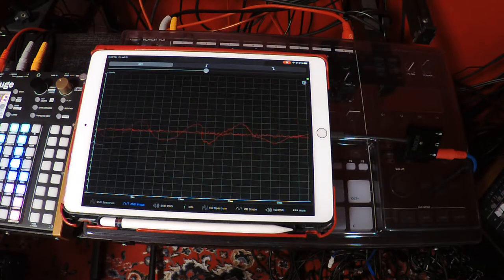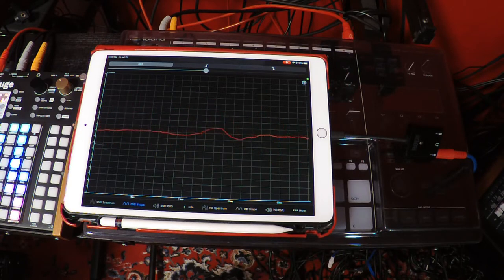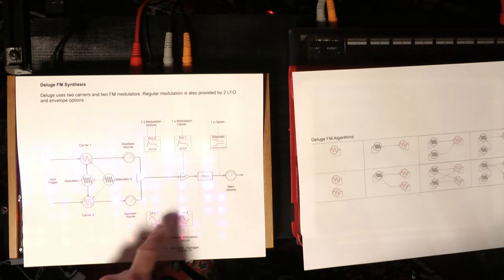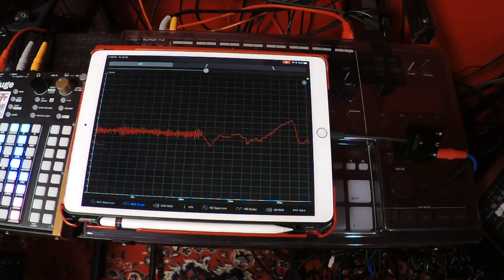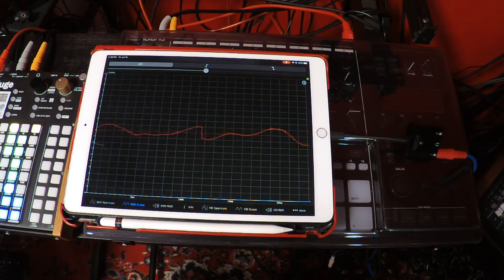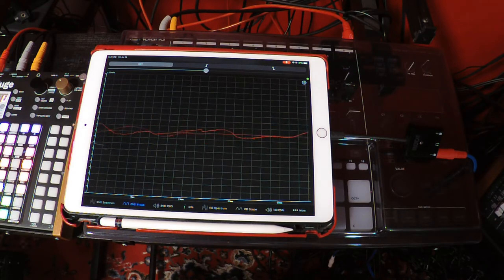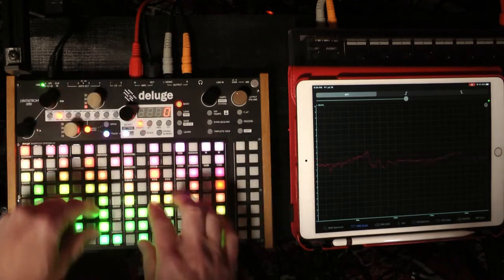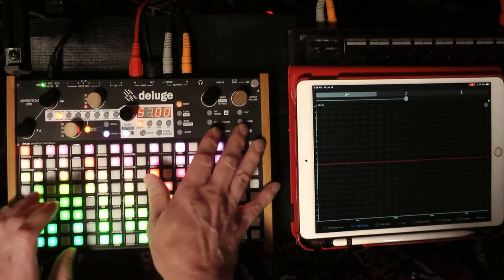Synthstrom Deluge FM Synth How To Make Bells and more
Deep Dive HOW TO create Deluge FM Synth tones from scratch. Focus: Bells! Includes humor, and some important details on how the architecture of the Deluge FM Synth helps you to get both New and Classic tones.

Topics:
Pros and Cons of Deluge FM Engine. How to deal with Ratios vs. Semitones. Using Oscilloscope to understand FM and sound design. Understanding FM Feedback. Bell tones from Glassy Bells, to Gongs, Gamelans (roughly), 80s Tubular Bell Tone, and how to make them more or less metallic. What Ratios work for Bells. Using other synths to get "Synth Recipes".

 The iPad Oscilloscope I used is called Sonic Tools SVM by Rikki Systems Inc. It was free, at least when I got it. (Let me know if you need a link, but it should be easy to find on the AppStore)

I will share the files for these synth designs I made from scratch - it will be a free post, no need to be a patron, feel free to if you like to support more efforts here. (Also, there is a bonus Modal "Bell" Pad patch I made included, that I came up with after making this video)

More FM resources will grow there as well.

Here is a link to the 1st FM Video in this series ...which is mainly a demo of 30 free FM patches I made for Deluge. Enjoy!

00:00 Intro Bells
01:07 Deluge FM Review
02:33 Feedback Bonus
03:43 FM Deluge Modulations, Ratios
05:52 Bell Tone FM
07:17 Goal Bell Tones
09:19 Begin Build
09:33 What Feedback looks like
10:55 Start Bell Build 1
15:39 Bell 1 add Osc 2
19:00 Bell 2 Tubular
24:54 Wrap up